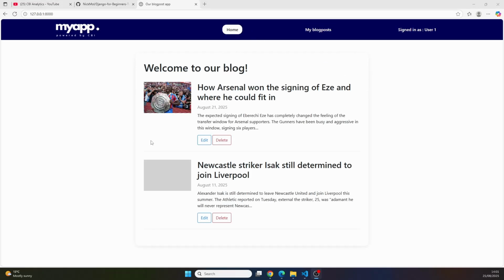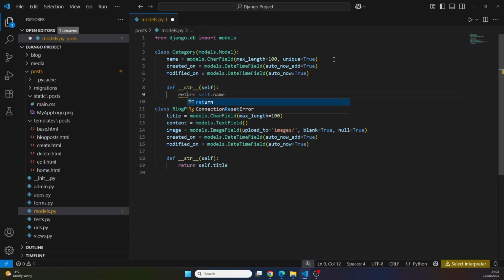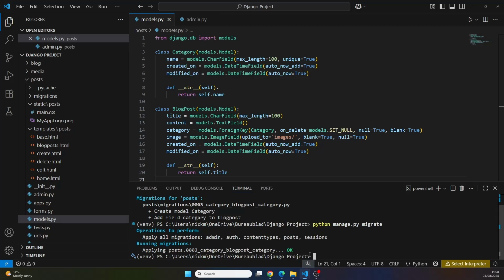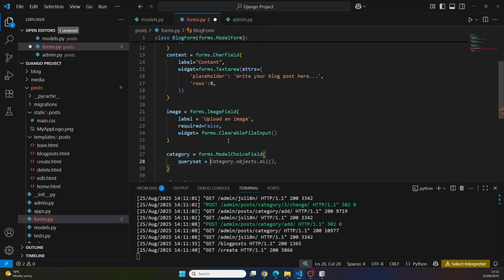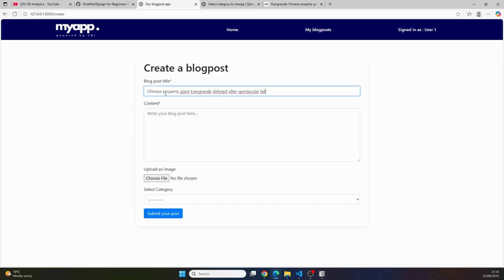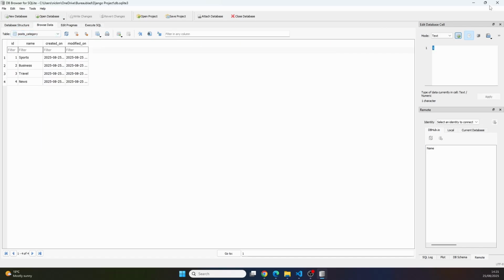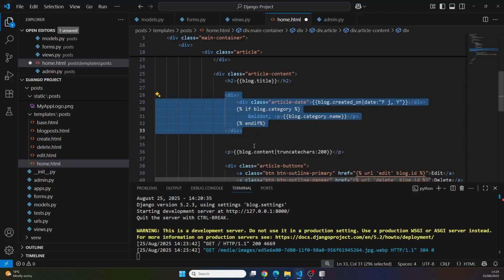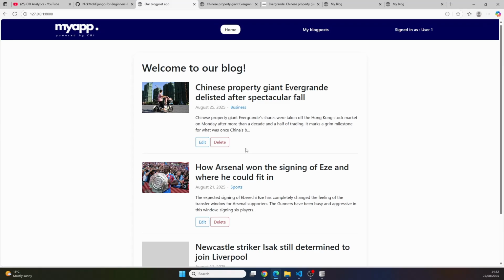Python Django Tutorial for Beginners #13: Adding a Select Field to our Python Django Web App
In this 13th video I show you how we can add a select field to our Django Application, so users can add a category to the blogposts. We add a new table with category options to our project, create a new select form, and make sure users can pick from the options list and store the information in our app. As a last step we also make the category they picked visible on the posts.